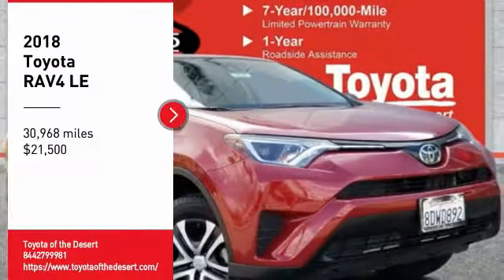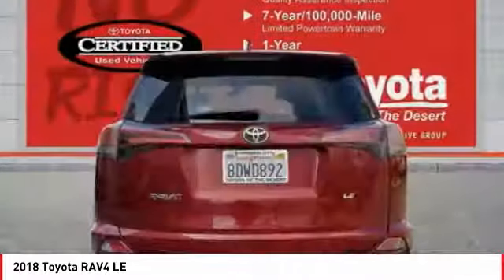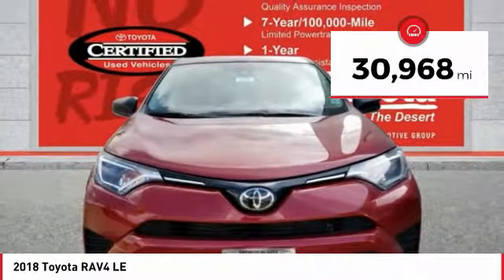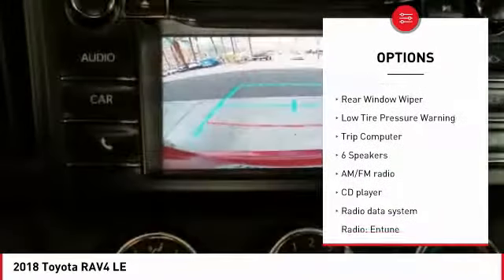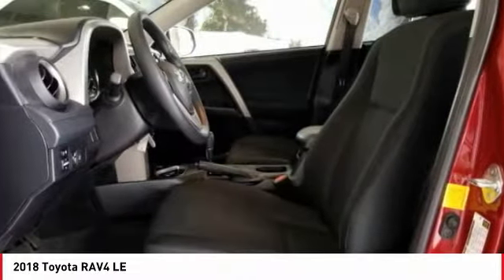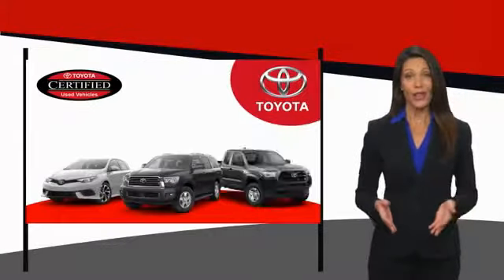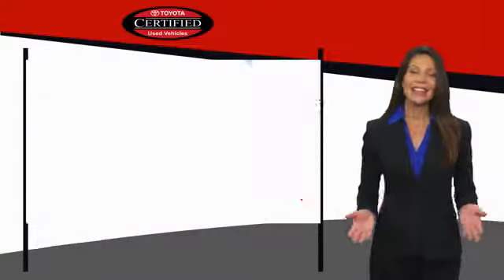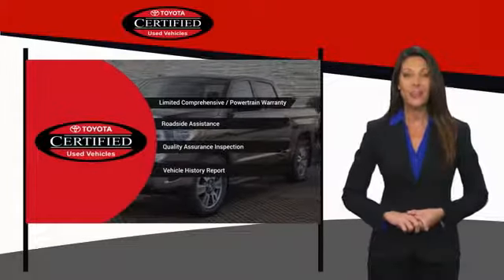2018 Toyota RAV4 Cathedral City CA 41791R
2018 Toyota RAV4 LE

brbrLocated right off HWY 111 in the Cathedral City Auto Center.brbrWHY TOYOTA OF THE DESERT? At Toyota of The Desert, we only stock the very best Toyota pre-owned and Certified Pre-Owned vehicles as well as high quality, select brands from other car companies into our inventory. We have a staff of on-site buyers and regional buyers dedicated to acquiring cars and trucks that fit your particular and exclusive needs and at prices you'll love! Then, we recondition those vehicles to strict dealership and manufacturer specifications. Additionally, we work with all credit and financial situations and do our absolute best to find a vehicle that fits every individual's unique lifestyle.brOur sales staff is non-commission! That means we're interested in helping to find the right vehicle for you, regardless of price.